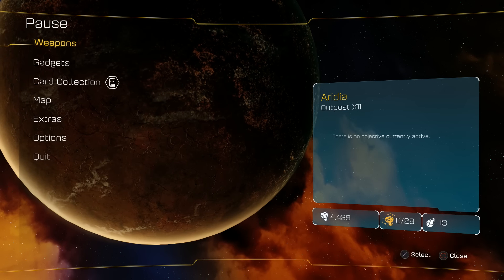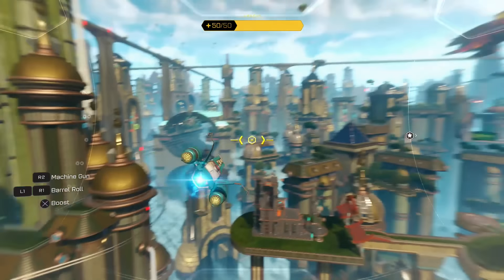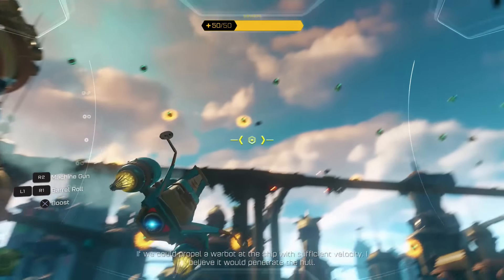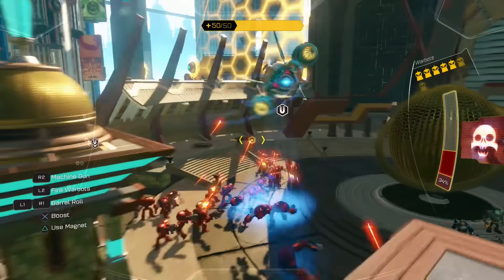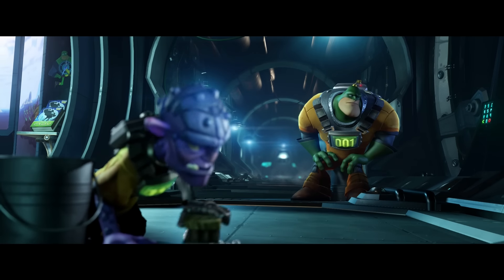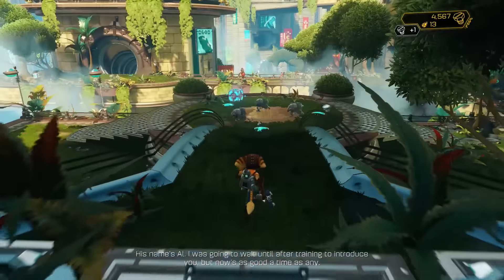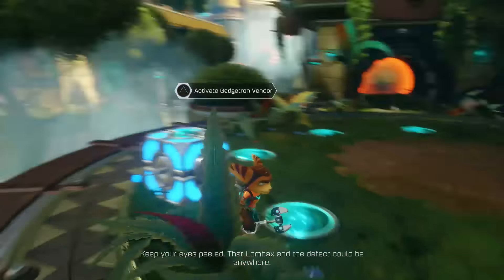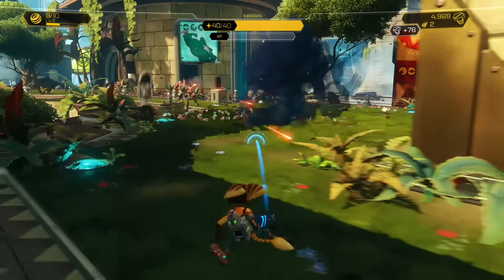Ratchet and Clank PS4 Part 8 - Planet Kerwan Part 1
Ratchet & Clank PS4 is based off the Ratchet & Clank movie based off the first Ratchet & Clank game. Realistically this game makes a lot of major and minor changes, but it's pretty much exactly the same as the first game level wise. Some of the bosses are hyped up a little more and the graphics are amazingly spectacular for a Ratchet game, and for only $40 brand new this game is something you must buy if you've never played a Ratchet & Clank game before.